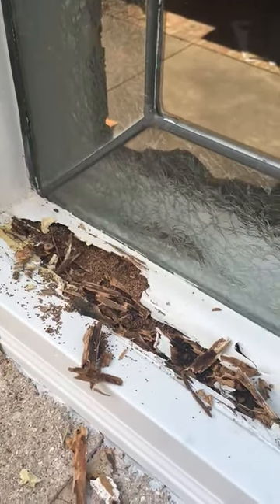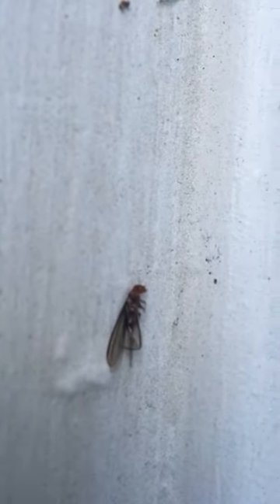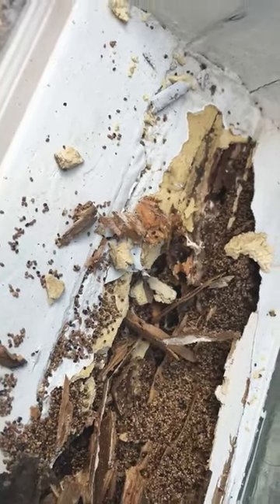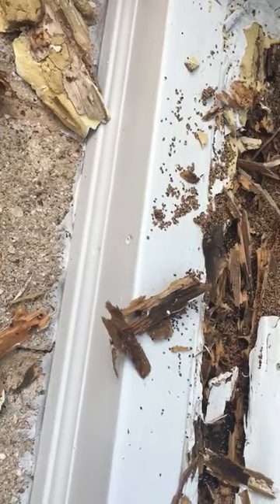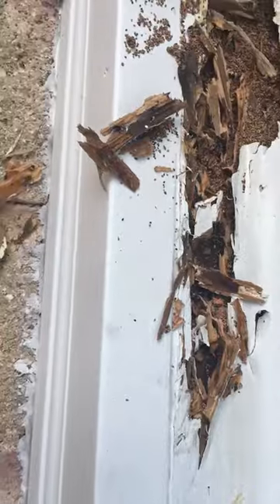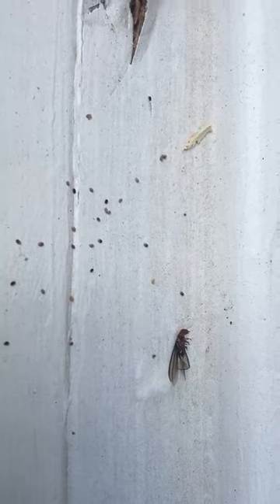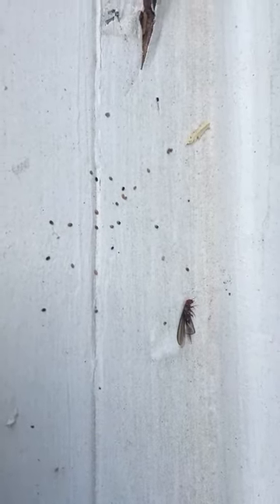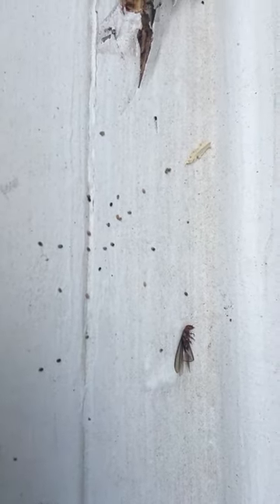Drywood Termites in the Heights Neighborhood of Houston Texas - Treatment by Pestop Termite Control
Rare footage of swarmer Drywood Termites in the damaged wood of a home in The Height Neighborhood section of Houston Texas. Footage of hollowed out wood window frame eaten away by termites. See live Swarmer Drywood Termites in the nest (rare to be seen.) Treatment for this damage in a drill and fill treatment. Pestop Termite Control technician was able to spot the nest which enabled the technician to target best locations for drill and fill treatment. This also includes footage of Carpenter Ants moving into Termite Damaged area. The Heights Section of Houston Texas is a highly common area for Termite Damage. Any residence in The Heights or areas that are similar in Houston Texas with trees and older wooden homes; should watch for signs of Termite Damage such as hallow sounding wood, wings that have fallen off or termites that may look like a white ant.